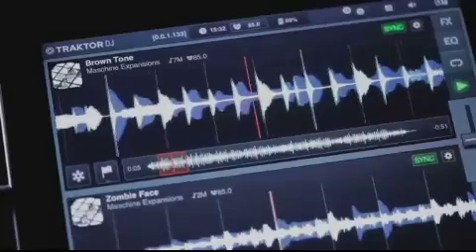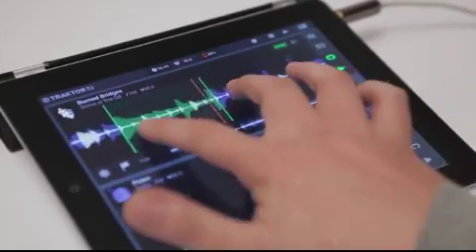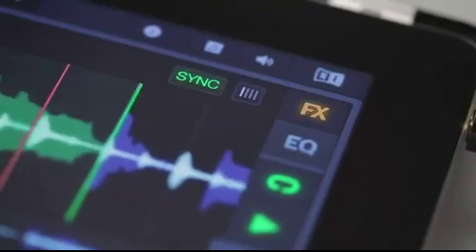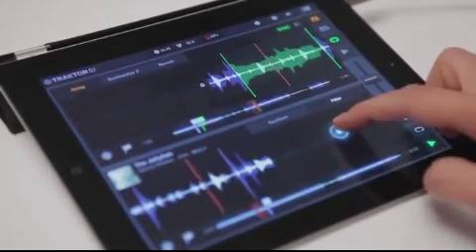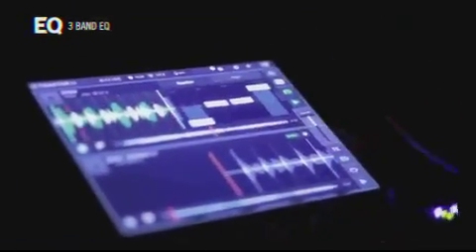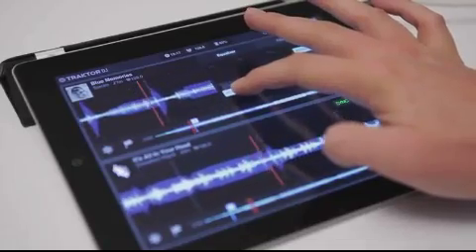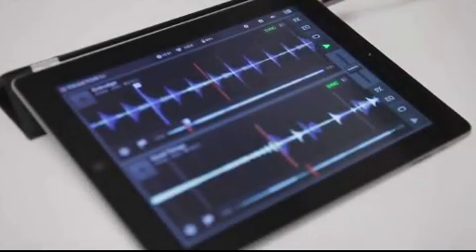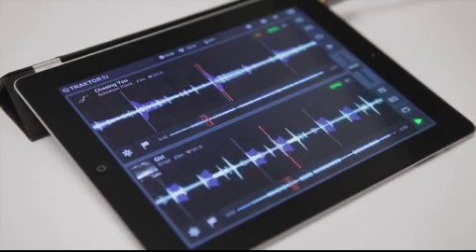Trakfor for Ipad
TRAKTOR DJ brings the leading pro DJ software to iOS with an intuitive app for instant, high-impact DJ sets. Create mixes in seconds -- put your hands directly on beautiful waveforms and manipulate them using gestures you already know.

Auto tempo detection makes track syncing effortless while iTunes integration turns your library into a virtual crate to dig through -- TRAKTOR PRO's acclaimed sync engine keeps tracks locked together so mixes hit hard. TRAKTOR DJ also syncs effortlessly toTRAKTOR PRO 2, allowing you to share essential track data -- beat grids, BPM counts, and cue points.

This isn't just an app, this is the most tactile way to get TRAKTOR power to date!